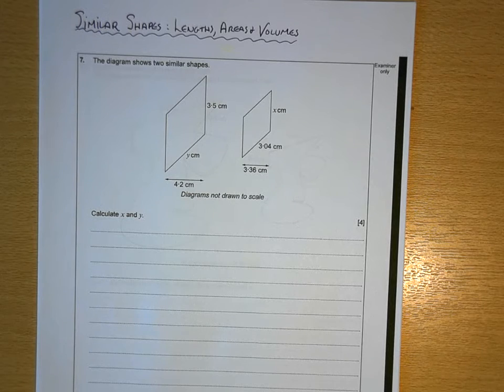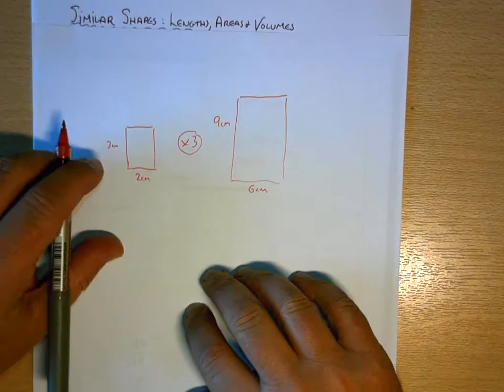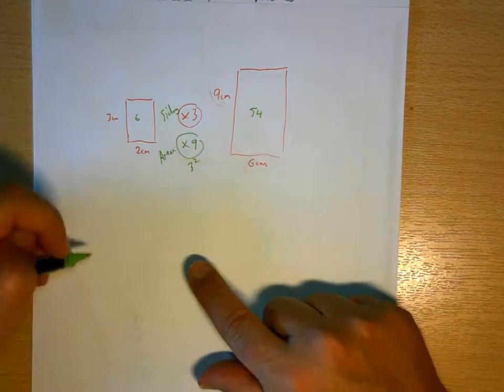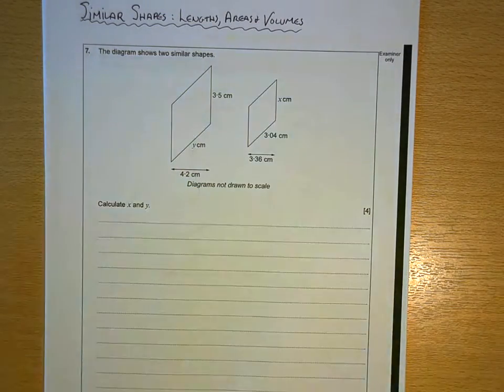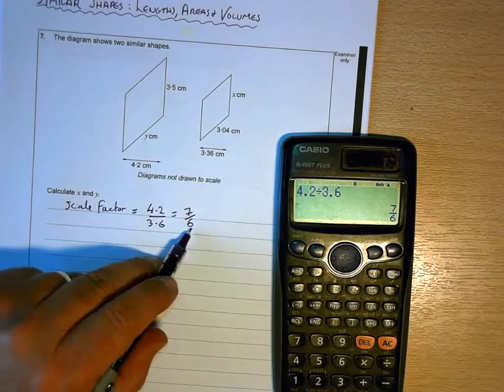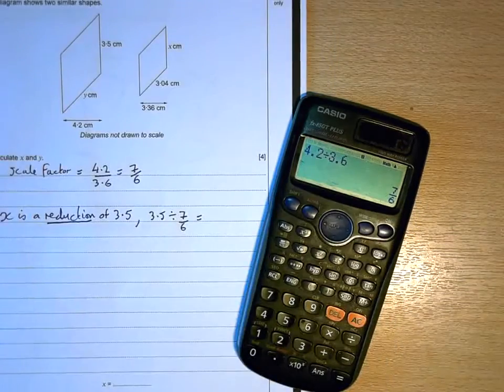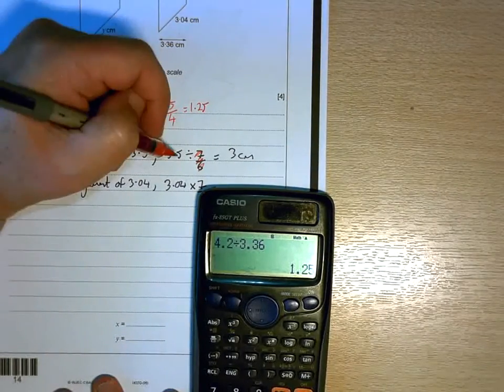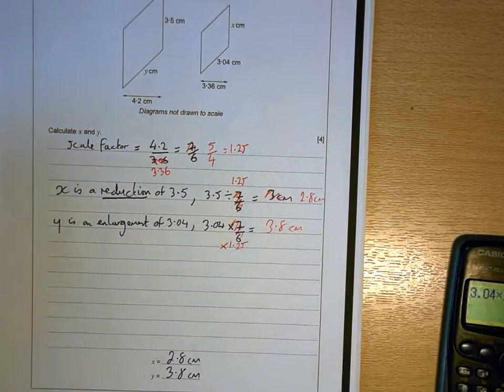Similar Shapes, Areas and Volumes